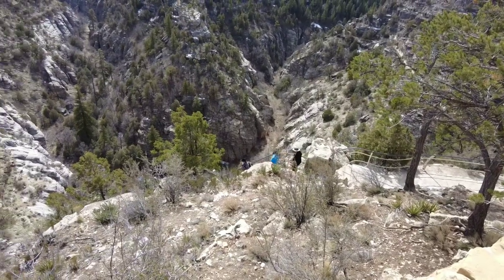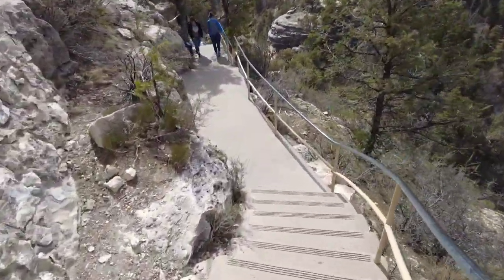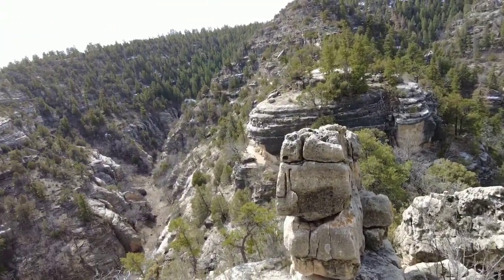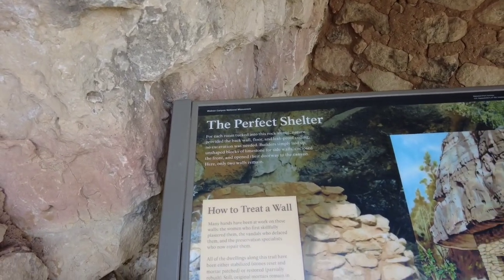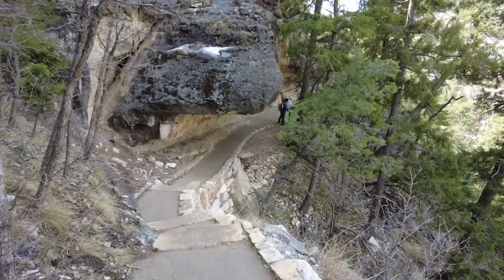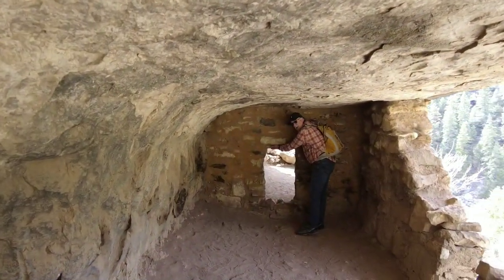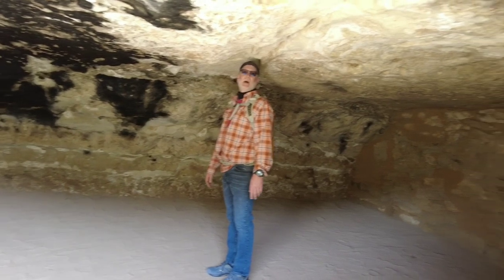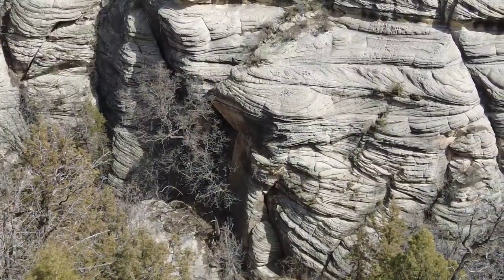Little Guy Max, Walnut Canyon National Monument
Walnut Canyon National Monument

This is a great way to break up a day of travel. This park only takes a few hours and is it worth the stop. YES!!! Just do it!

Composer:
Paradiso Music